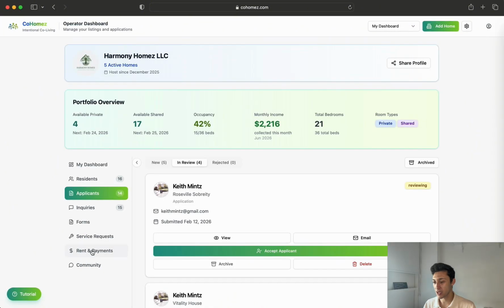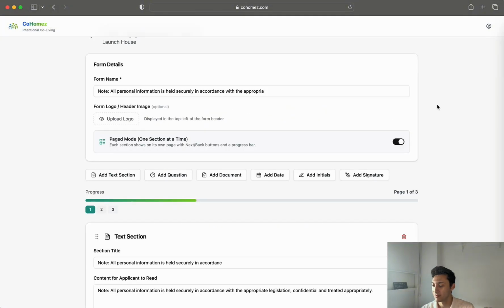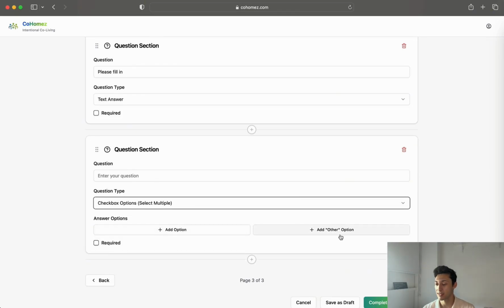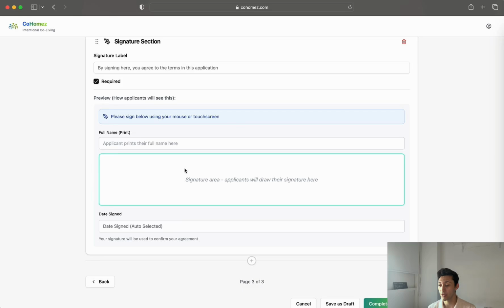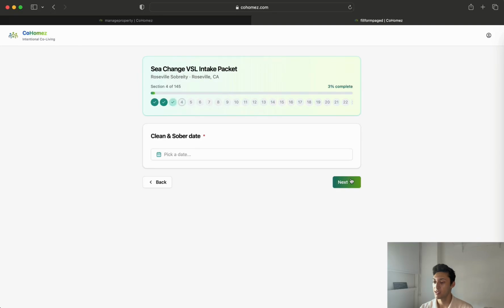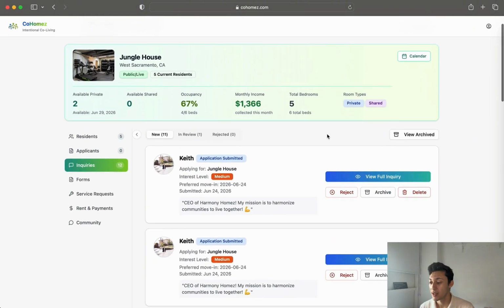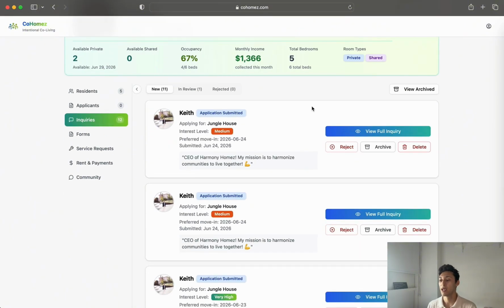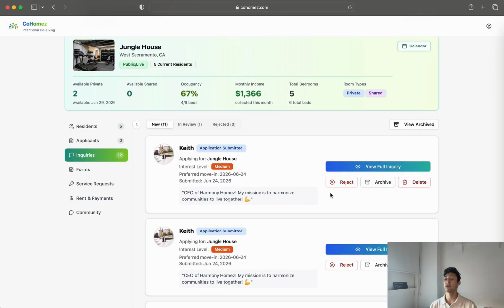How to automate your coliving home (part 2)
How to automate management for your coliving home (part 2)

In this video I will show you exactly step by step how you can set up your coliving space or care home on CoHomez for full easy management with supporting automation tools!
With CoHomez you can:

- List your community home for free
- Create custom applications with built-in e-signatures
- Manage inquiries, applicants, and residents
- Assign beds for private or shared rooms
- Collect rent with AutoPay, reminders, and late fees
- Automate chores and task management
- Track maintenance requests
- Keep everything organized with a shared calendar
- Build community with group chat, events, and a social feed
- Assign house managers and admins

Explore coliving spaces on our TikTok ‪@Cohomez‬